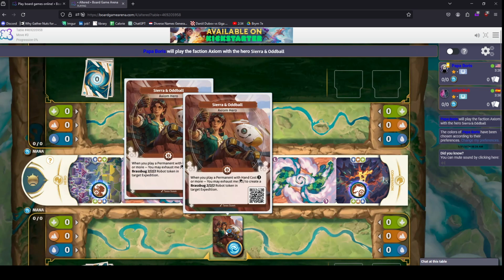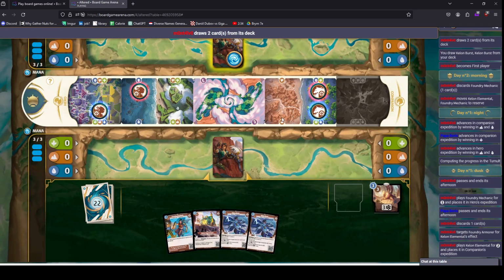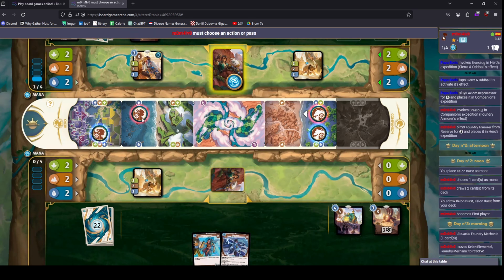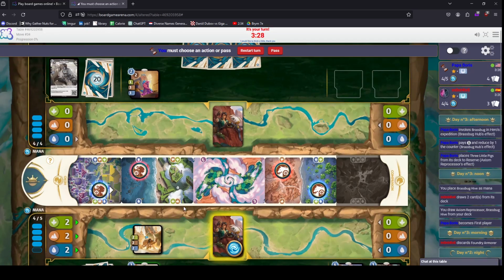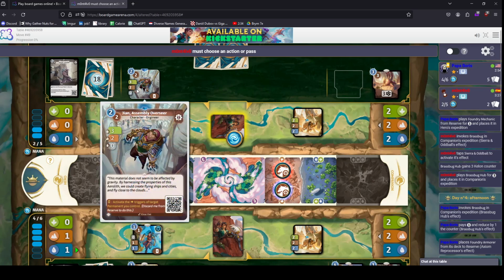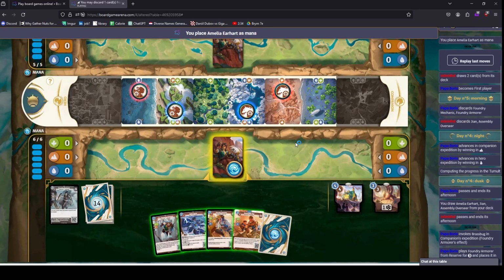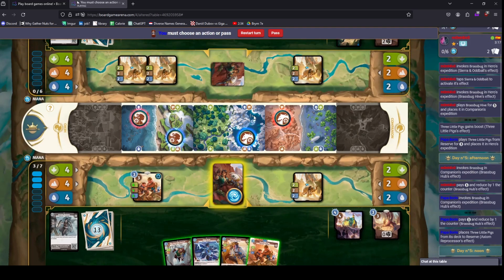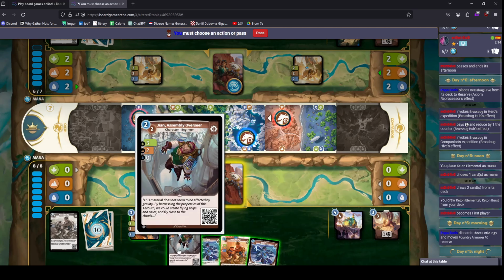Winning with Landmarks, slow and steady style | Altered TCG: Axiom faction starter deck gameplay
The playlist of my videos for the Altered beta on Board Game Arena: